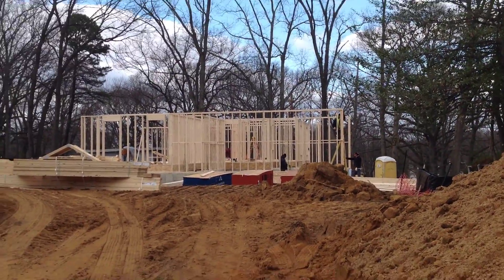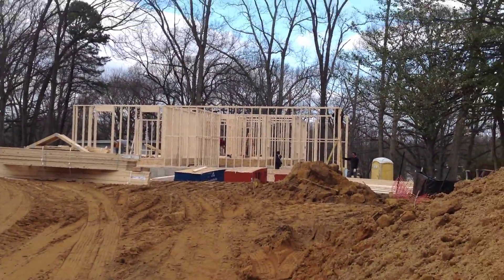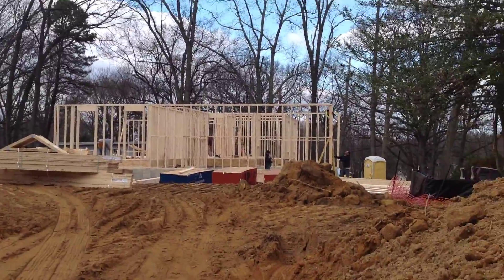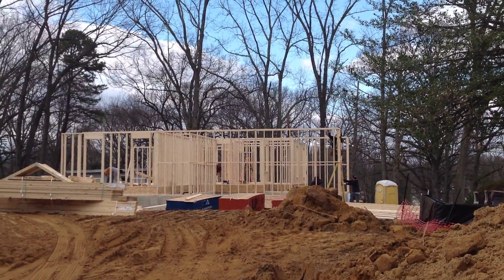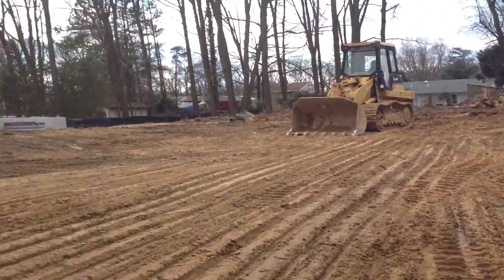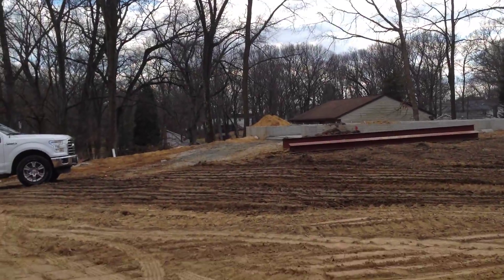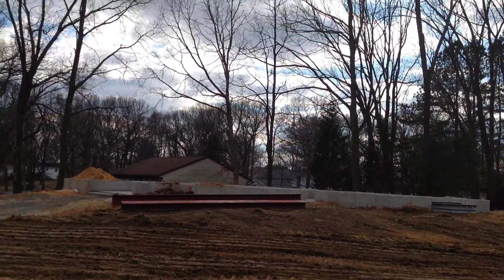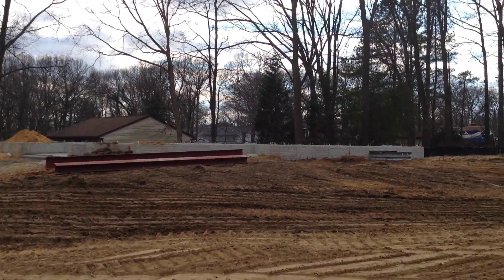Brookwood Road 3/9